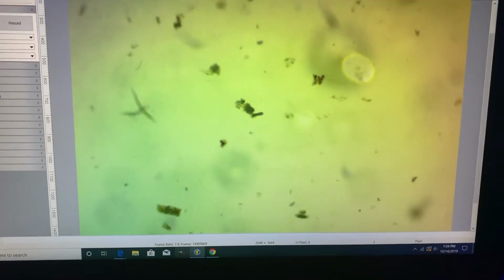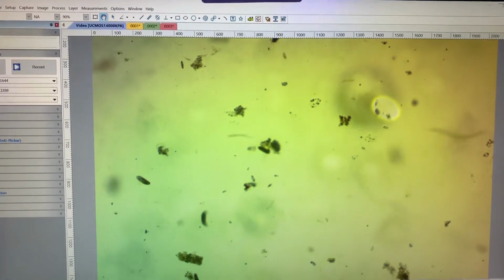Philaster overwhelm another coral